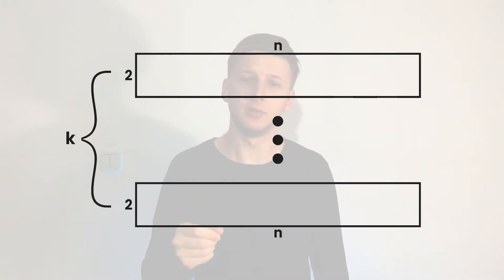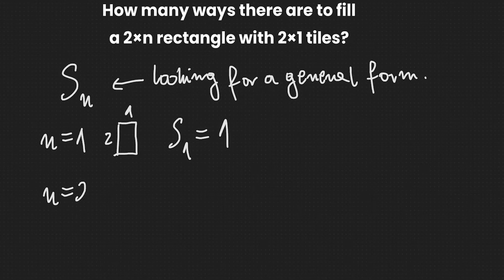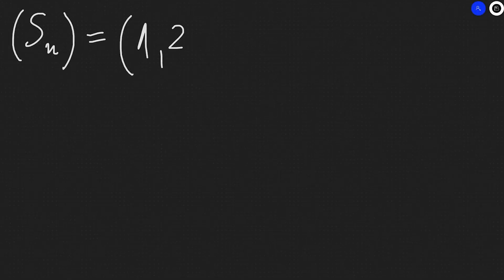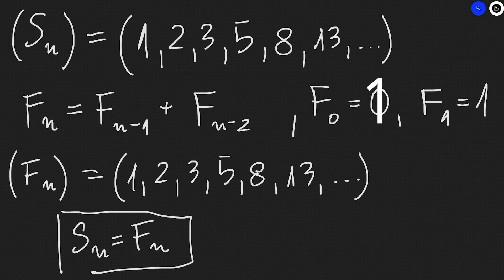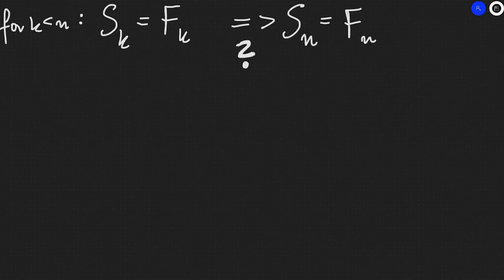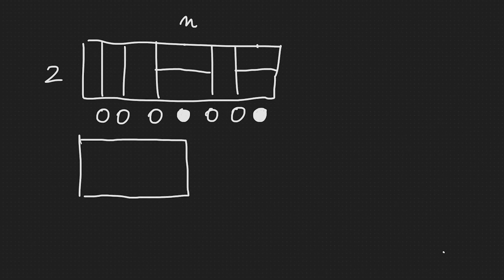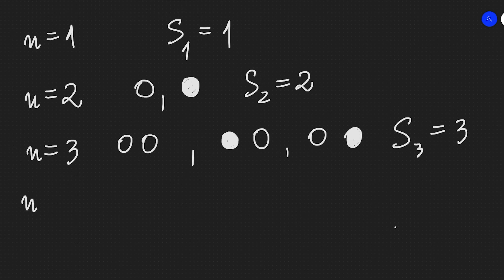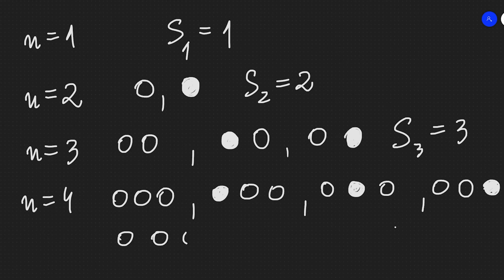Fibonacci Tilings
This problem is one of my favourites when it comes to fibonacci numbers. It's statement and solutions are easy to understand and solvable for a highschooler, but I like it since it involves a lot of great mathematical reasoning. I hope you liked my explanation and this video! See you in a week with my first explanation video! :)

A $ $ *wink wink*